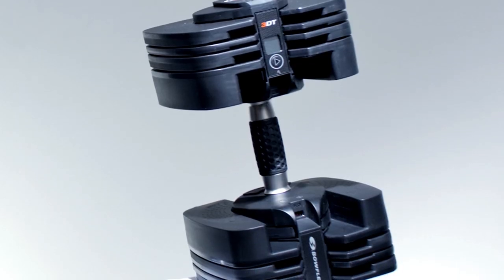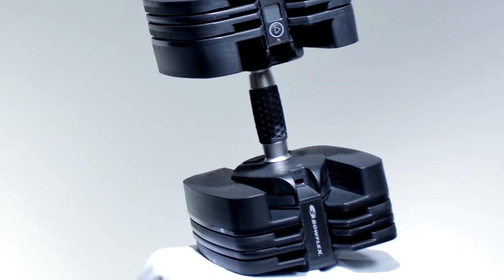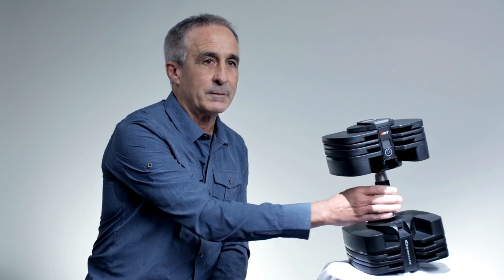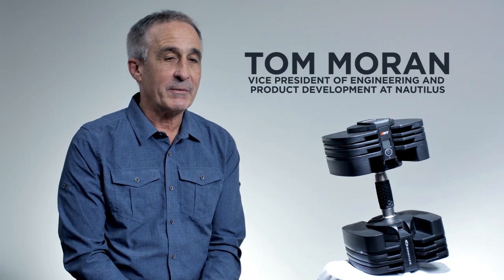How It Was Made: Bowflex 560 Adjustable Dumbbells | Simplexity Client Testimonial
Simplexity helped Nautilus simplify the development of their IoT product, the Bowflex 560 adjustable dumbbell, to put them ahead of their competition in smart fitness equipment.

This is a Bowflex 560 Dumbbell and it goes from 5 pounds to 60 pounds by simply just rotating the handle.
A complete set of dumbbells in one dumbbell.
My name is Tom Moran and I’m the vice president of engineering and product development at Nautilus.

We had an existing product called the 552, it was a very similar dumbbell, but we saw competition coming in from outside.
We wanted to make sure that we kept our name and our position in the adjustable dumbbell category.
At the same time we were working a lot with apps and app development and integrating those apps into our other fitness equipment and we thought it would be a great idea to integrate our dumbbell and use apps to help people especially with coaching.
As we got into the project, and our understanding of the complexity of working with accelerometers and magnetometers and gyros, we realized that we were in way over our heads.
And we were looking for partners that had this experience and they’re very hard to come by.
So I gathered up a few of our engineers and we went to visit Simplexity.
Seeing that they had done similar projects, successful projects, gave us the confidence that we needed to enlist them into our project.
And we feel really fortunate that we found one very close to ourselves and a company that was very easy to work with and very nimble.
And Simplexity was there with us a partners to help us get to the end and we got there.